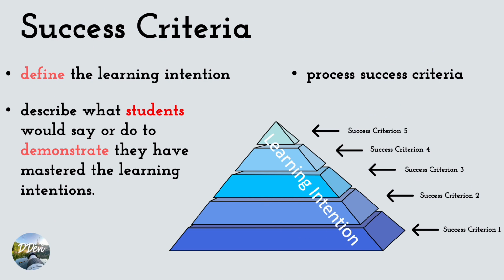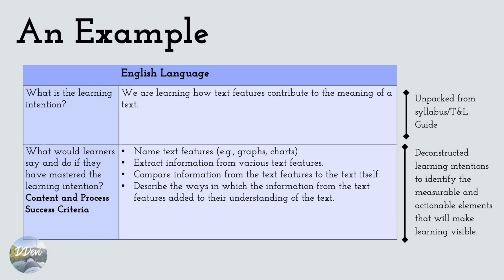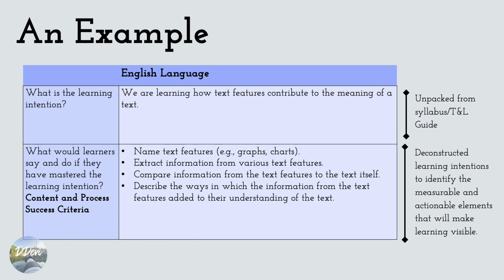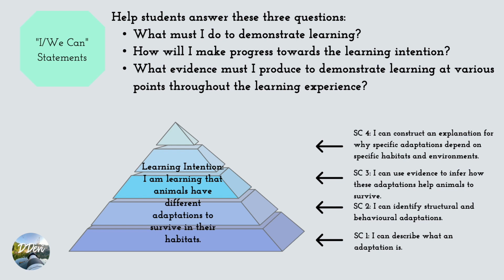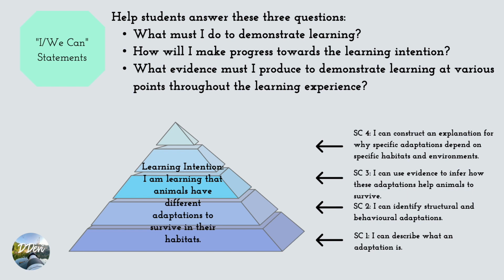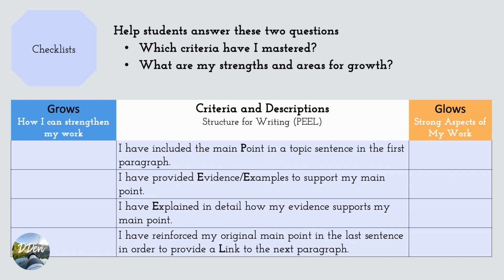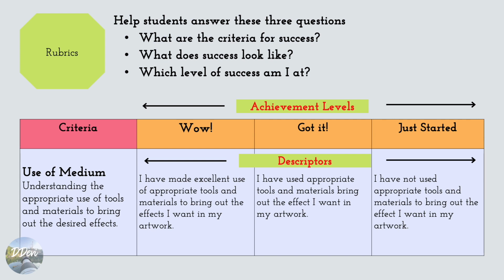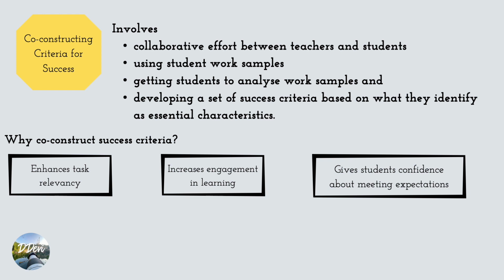Unpacking LI and SC